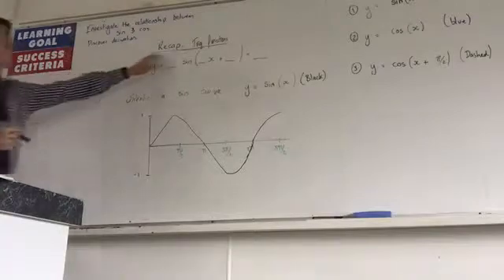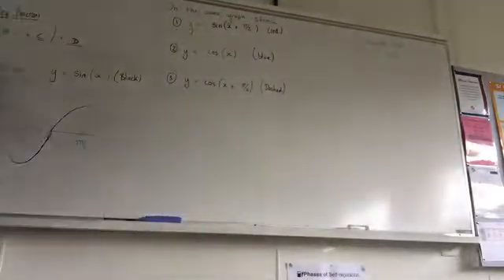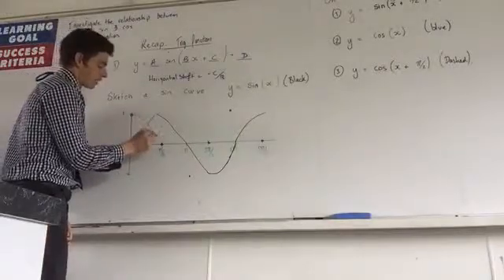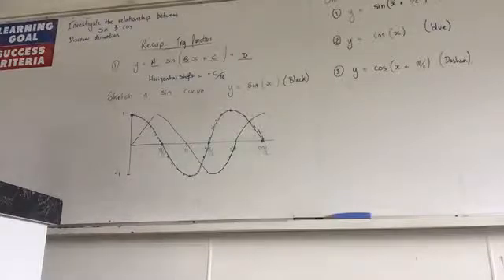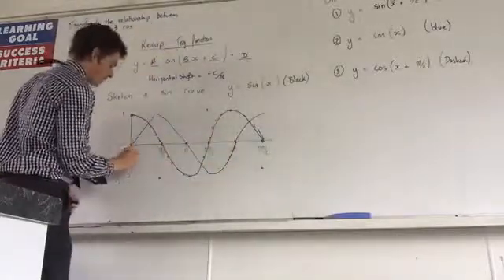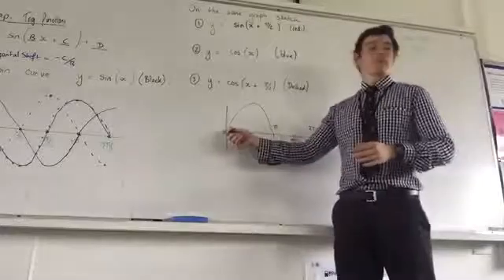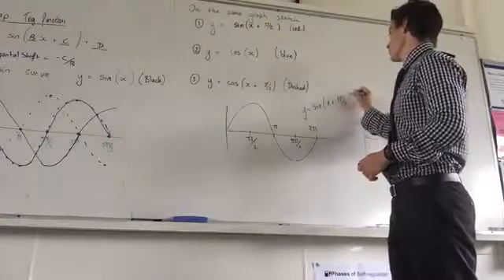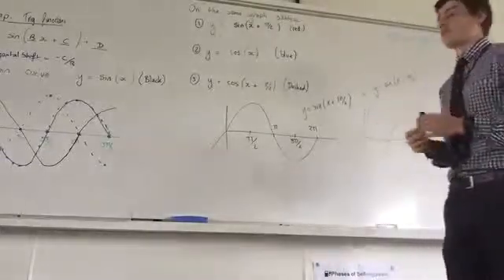Trig functions with shifts